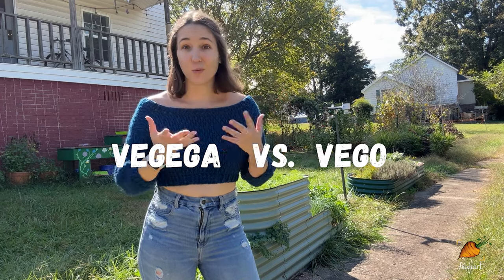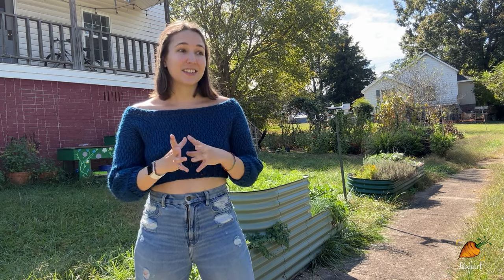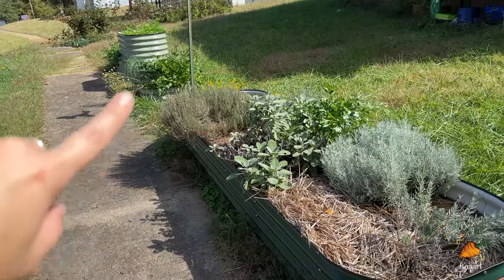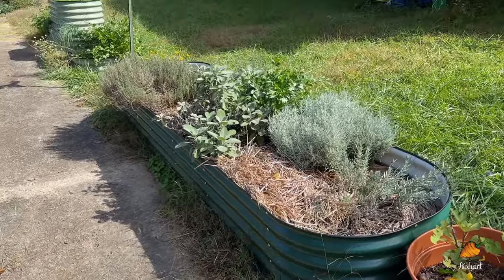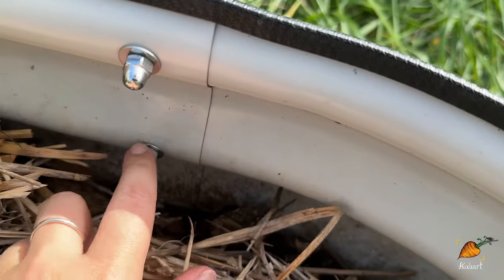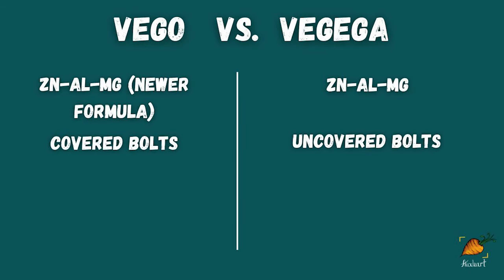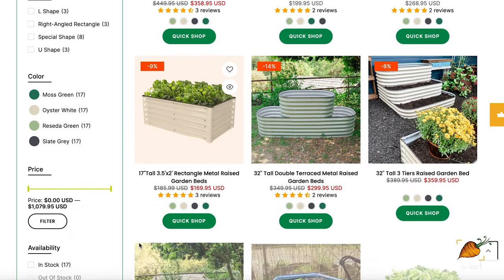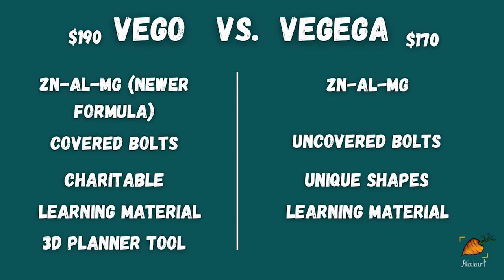VEGEGA vs. VEGO Garden Beds Review (an unsponsored, honest opinion)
VegeGa garden beds and Vego garden beds look exactly the same at first glance, but there are some key differences to look at when deciding which brand is right for you.

Amazon Wish List